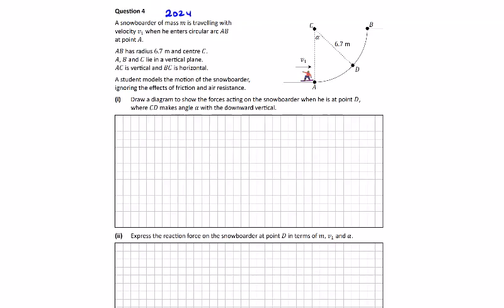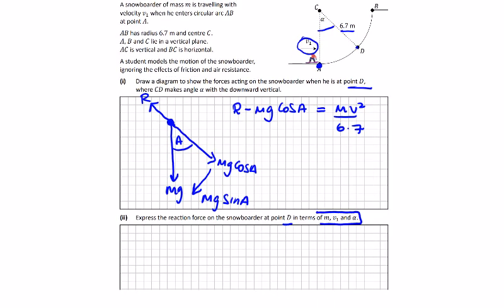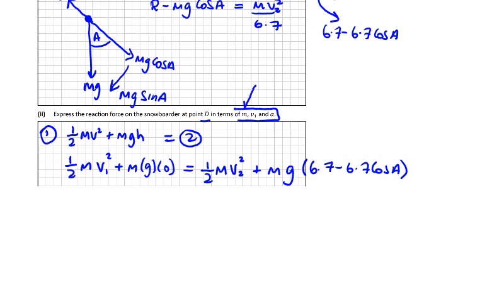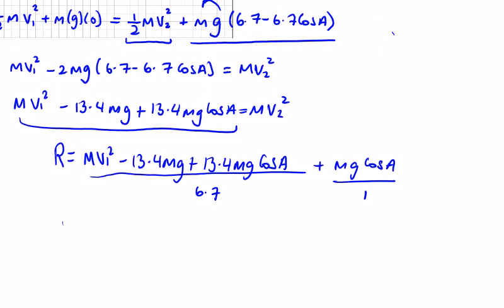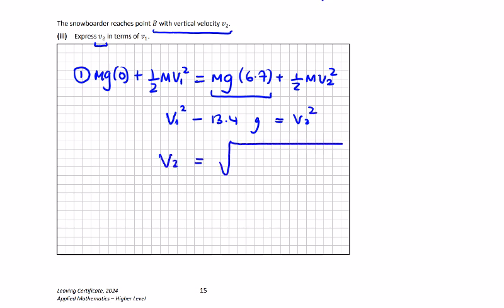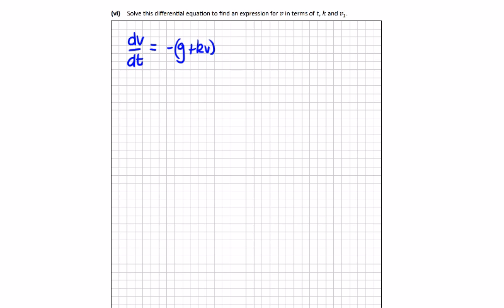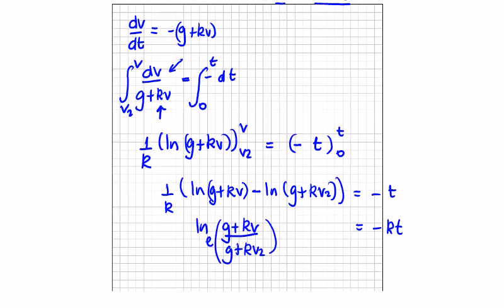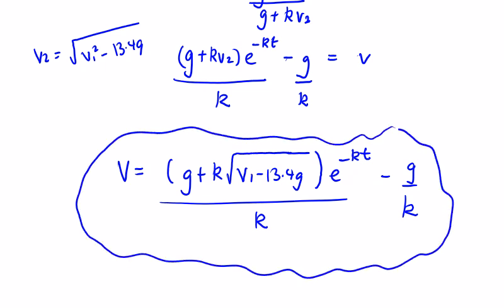2024 AM LCHL Q4